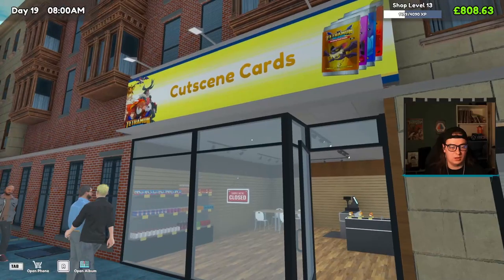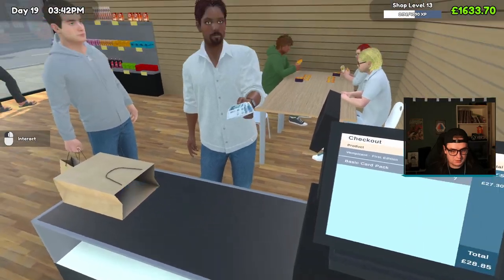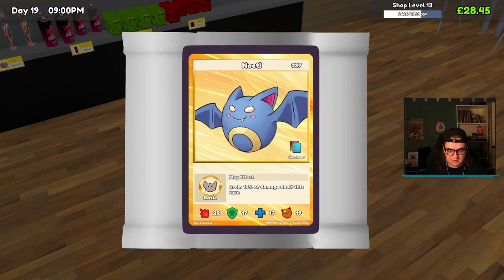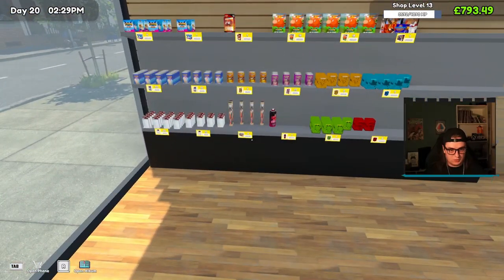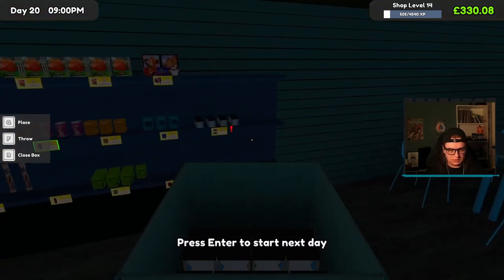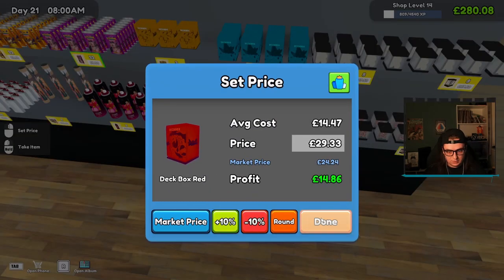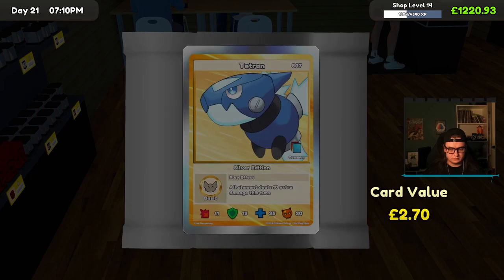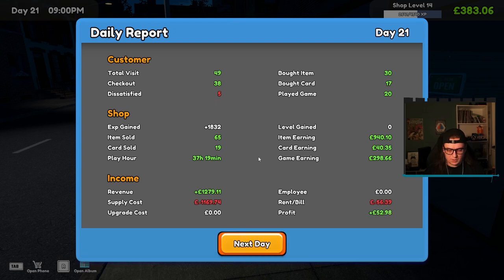Unlocking a COOL NEW PRODUCT! (TCG Card Shop Simulator #7)